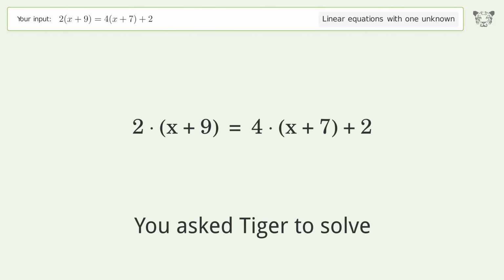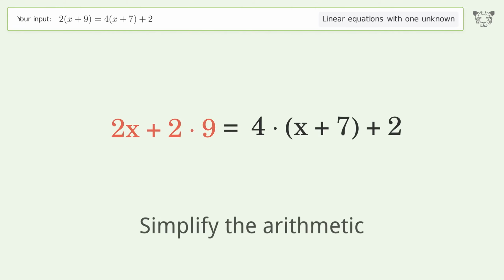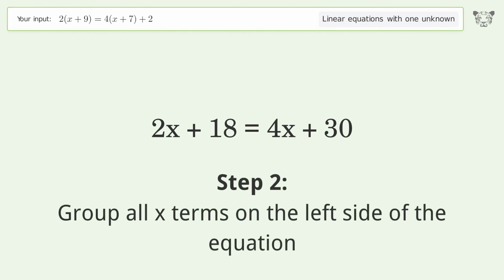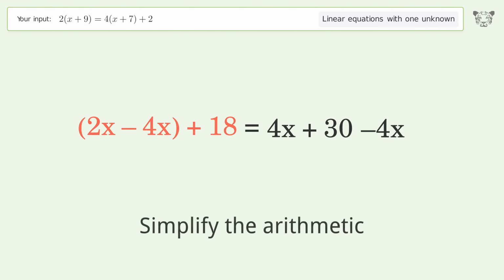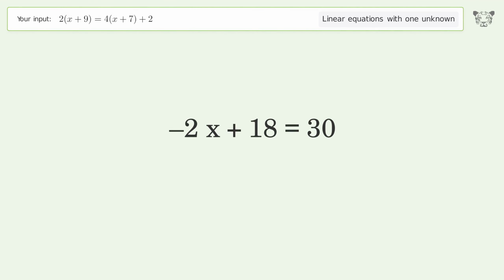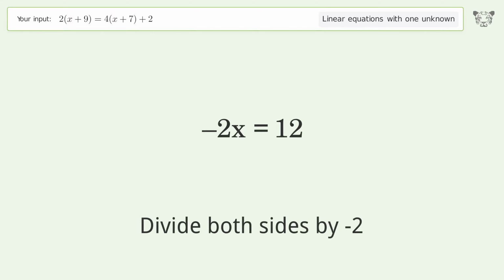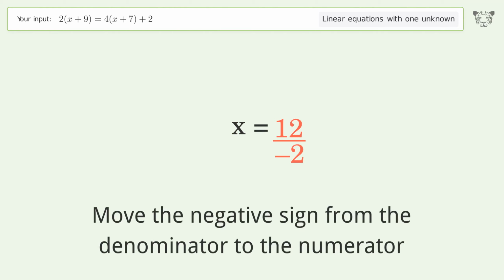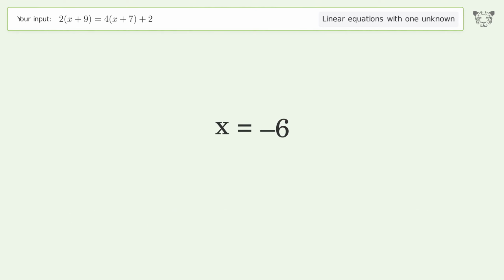Linear equation with one unknown: Solve 2(x+9)=4(x+7)+2 step-by-step solution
Solving 2(x+9)=4(x+7)+2 using the linear equation with one unknown solver

for a step-by-step and more tips and tricks for dealing with linear equations with one unknown.